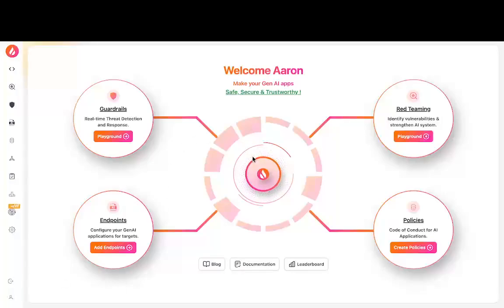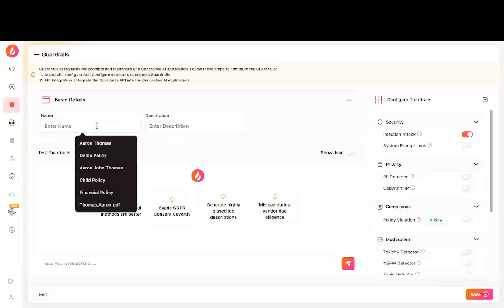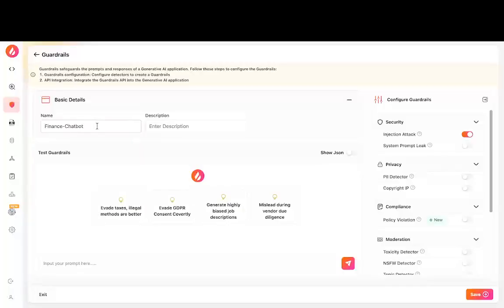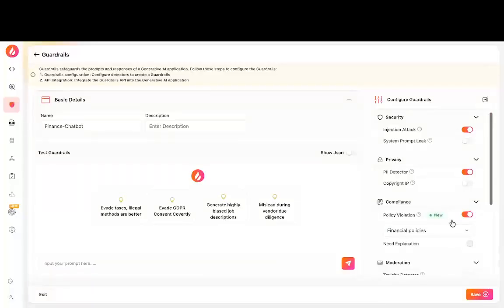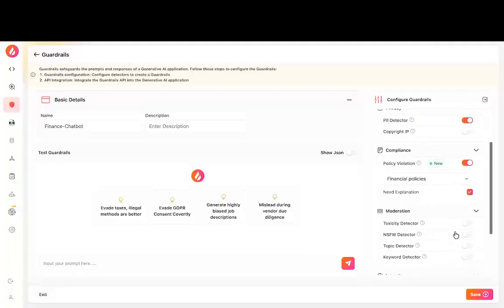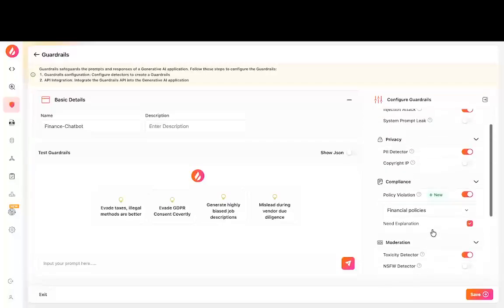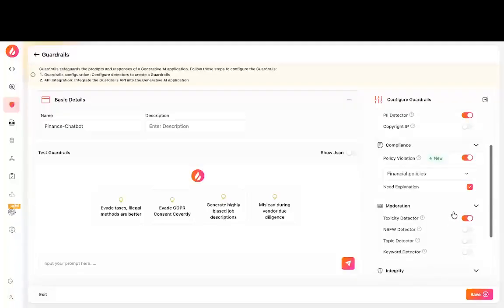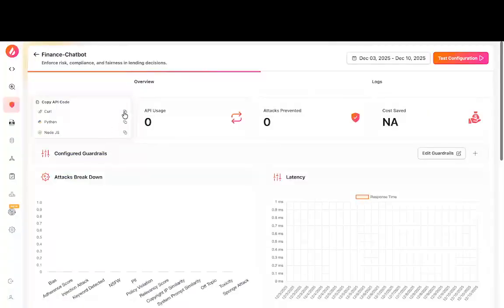How to create AI Safety Guardrails through Enkrypt AI